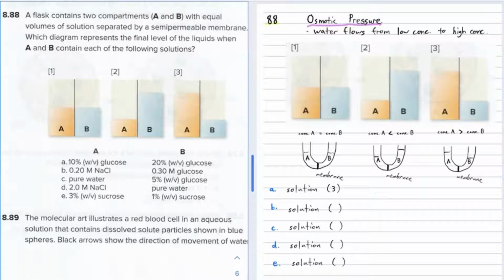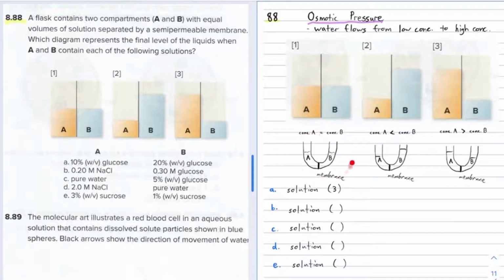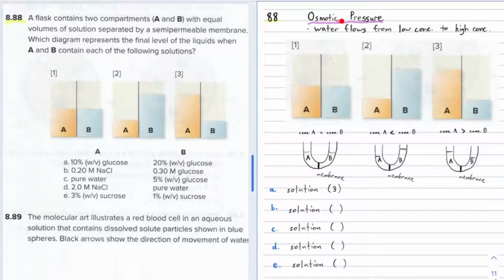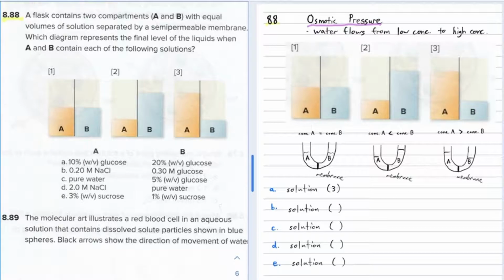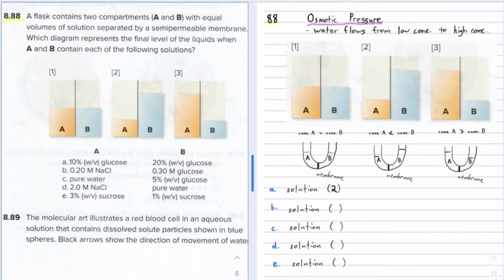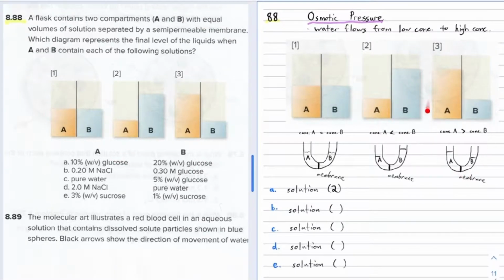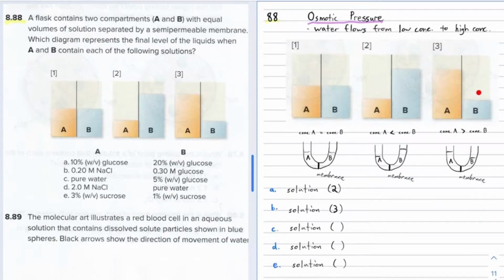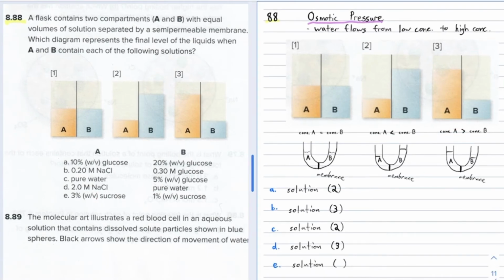Ch 8: 88 (BIOC 141)